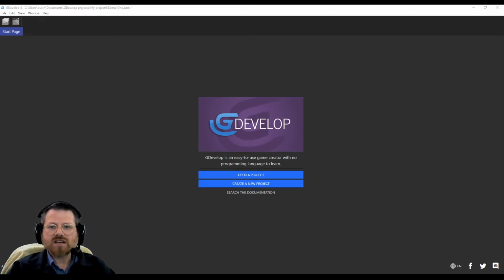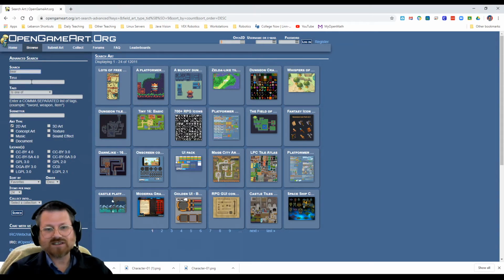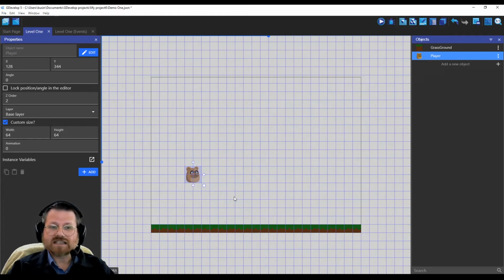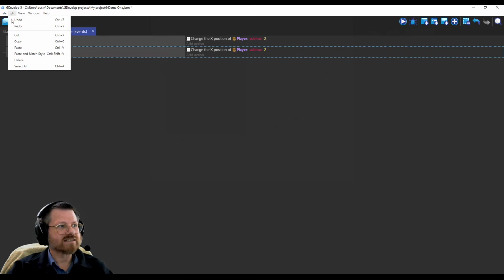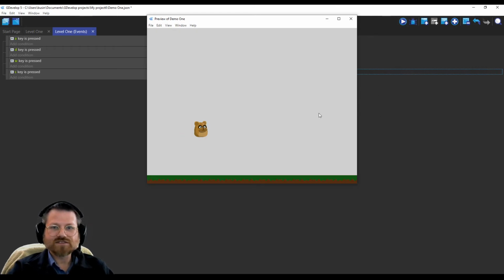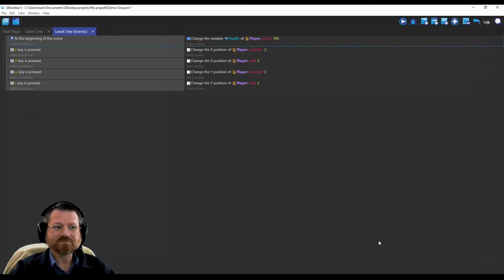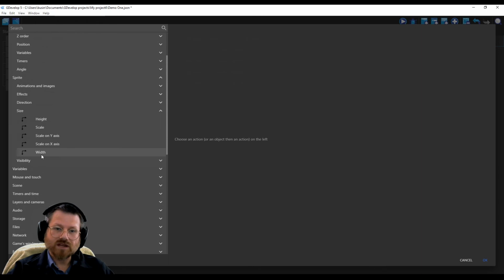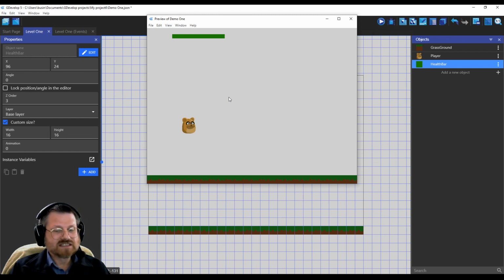GDevelop (Part 2) - Basic Movement and Variables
Implementing primitive movement in GDevelop and managing an object variable.